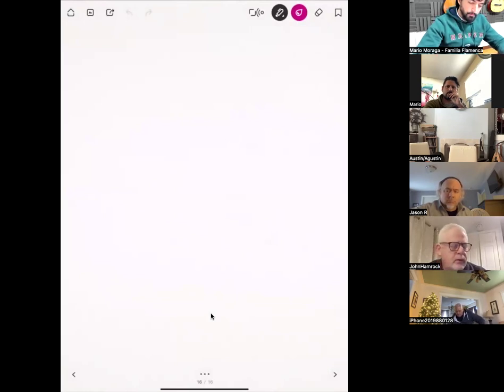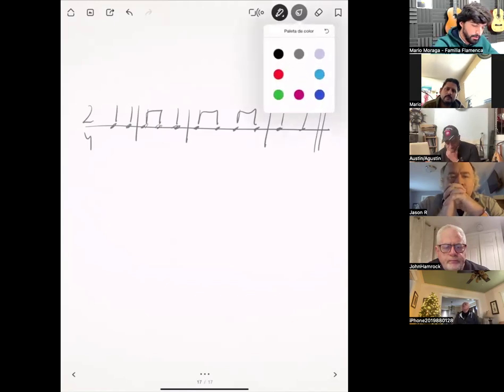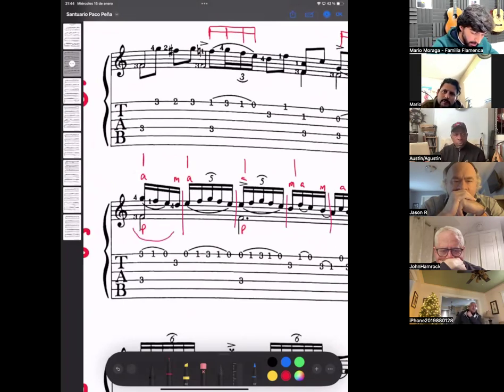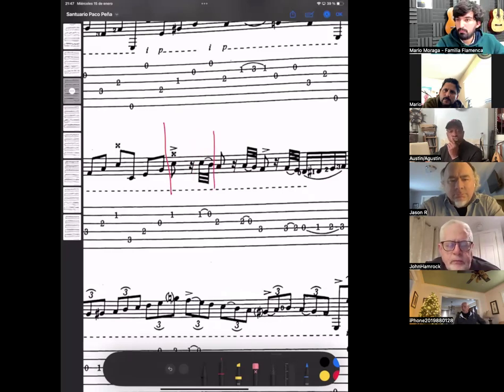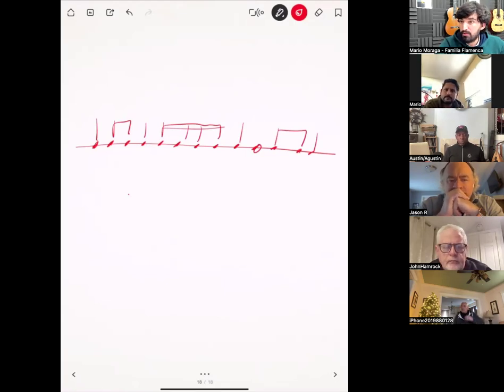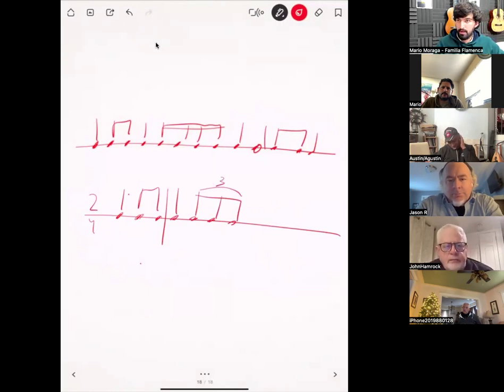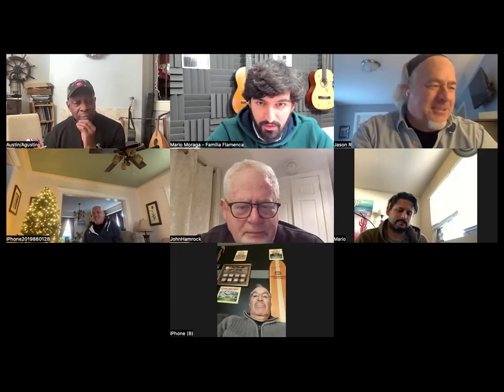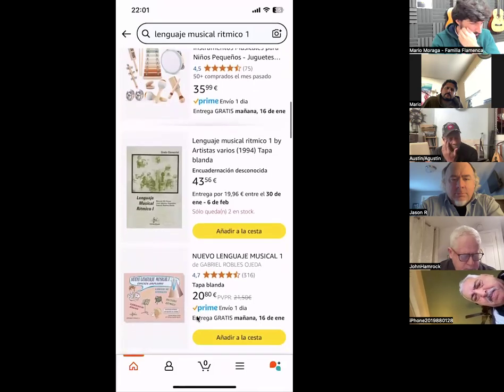TANGOS MONTH - 2nd Lesson - Rhythm Pattern